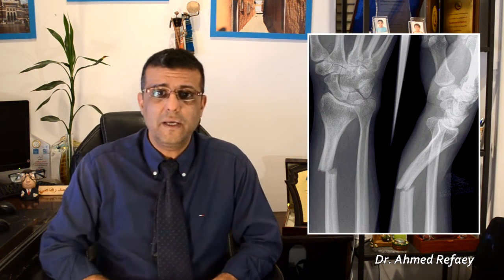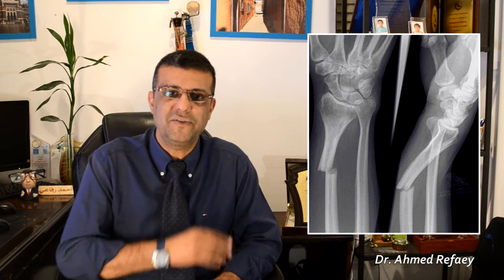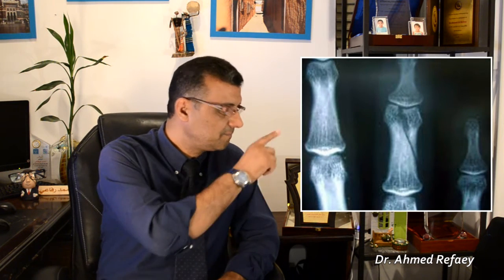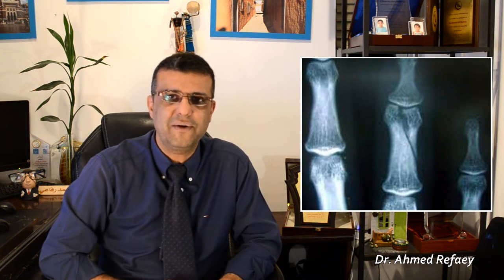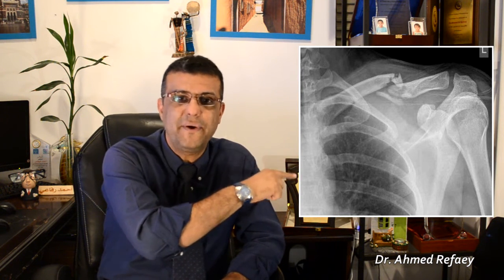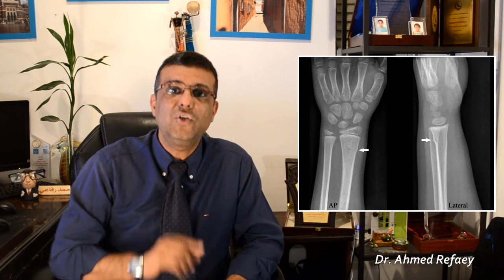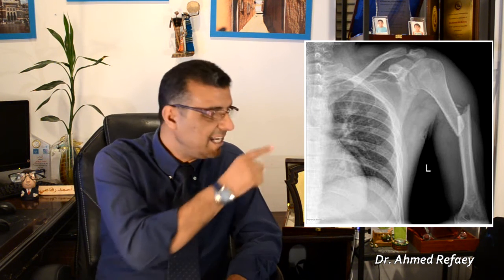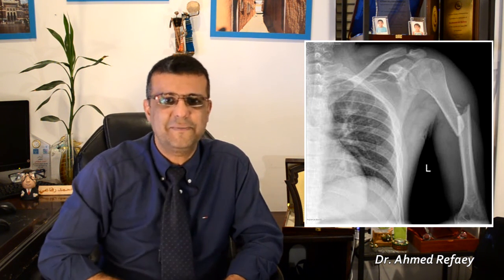Capsule 30 : Examples of How to Describe a Fracture